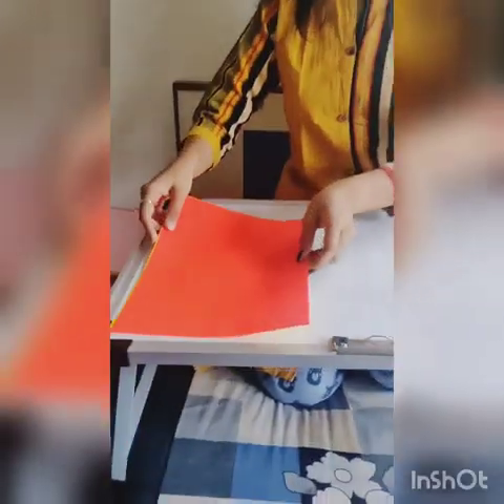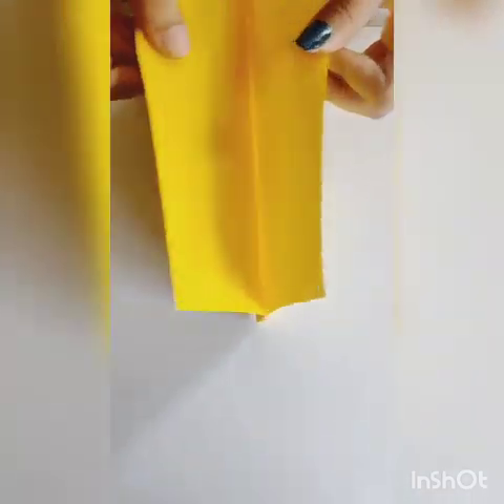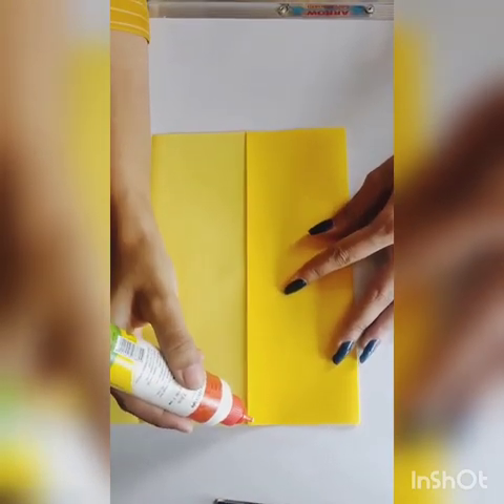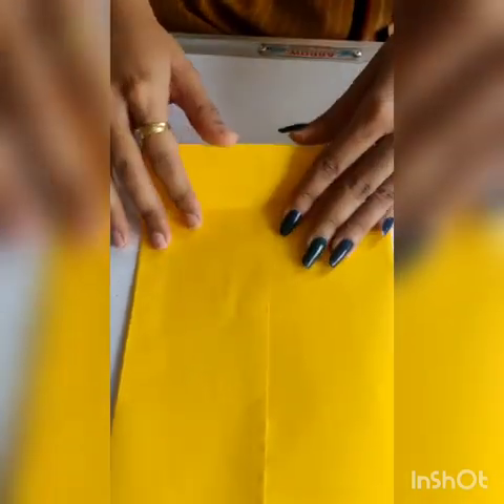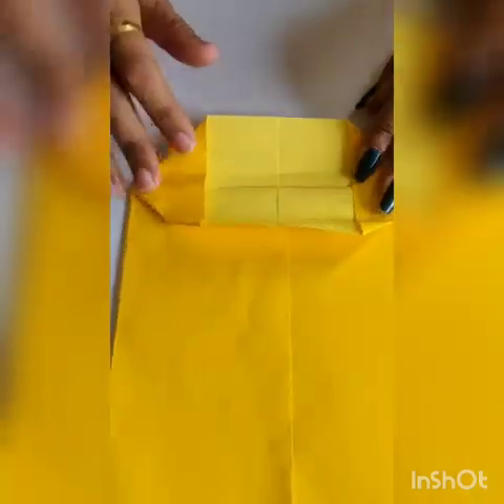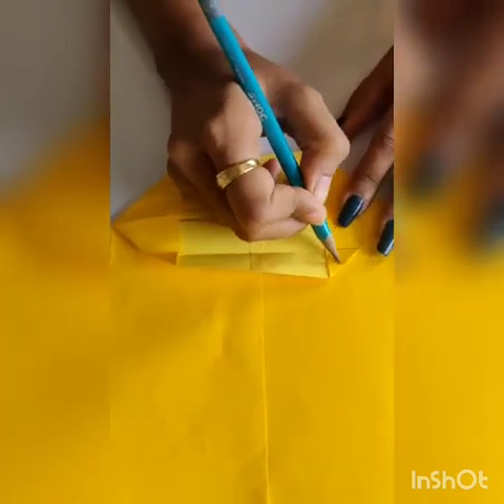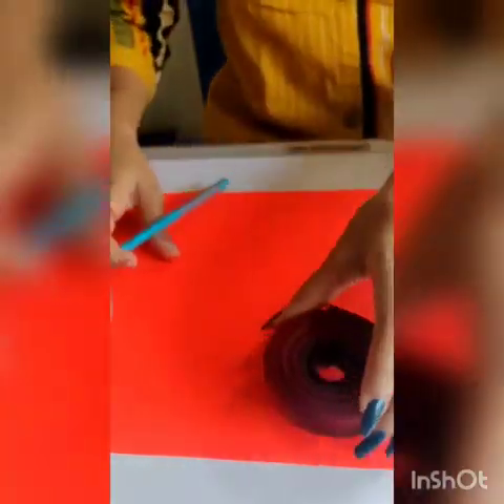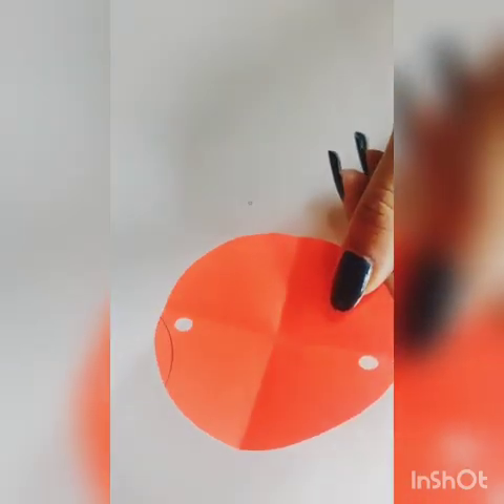Class 4 |Art & Craft | Paper Bag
Material required: A4 size Colour paper, Scissor, Fevicol, Ribbon, and punching machine